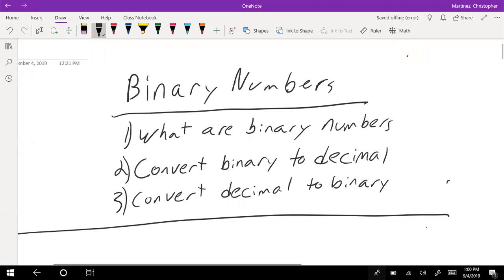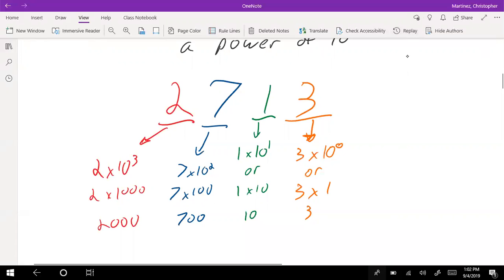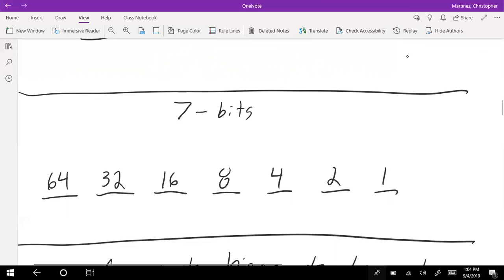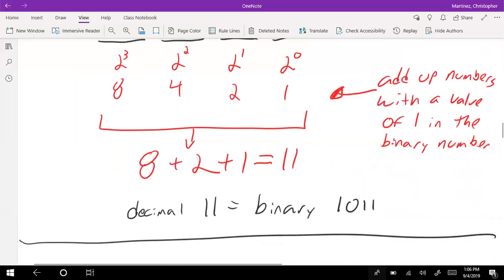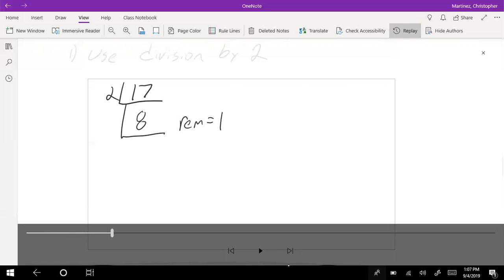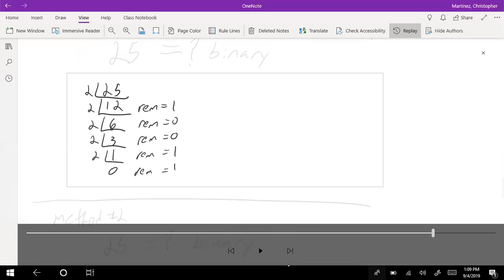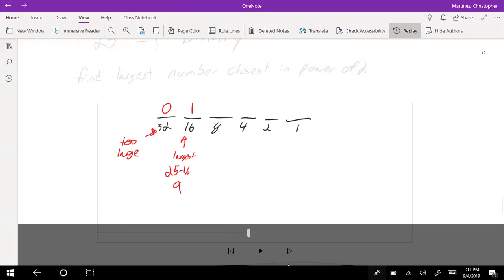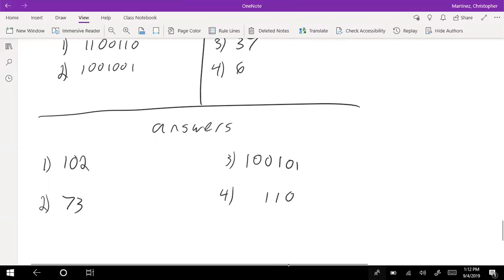Basics of binary numbers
What are binary numbers